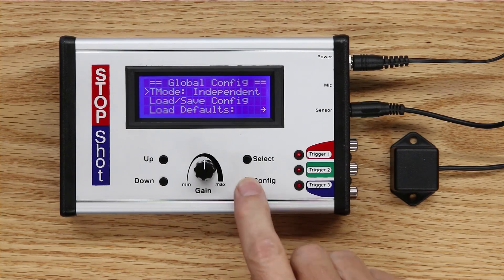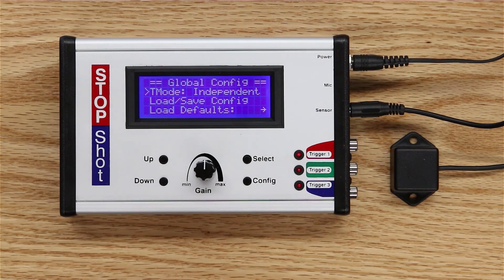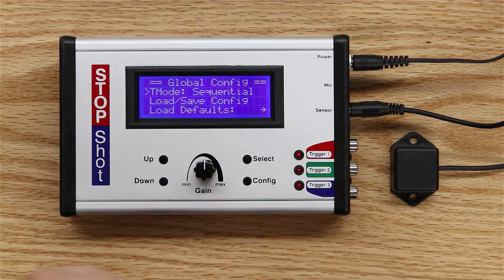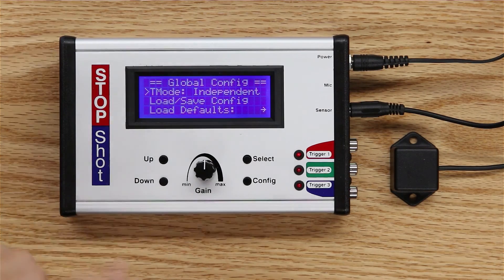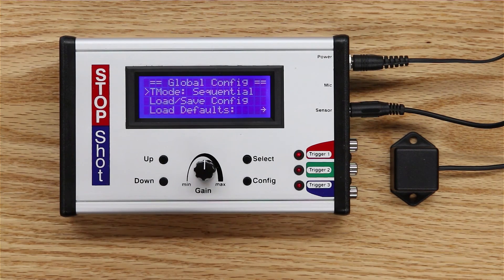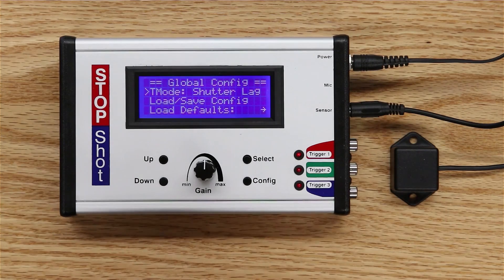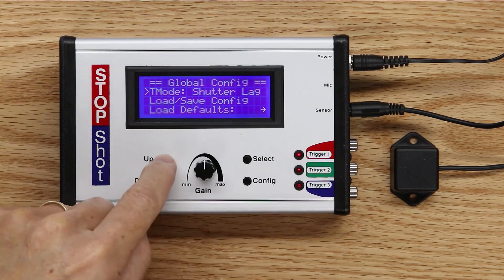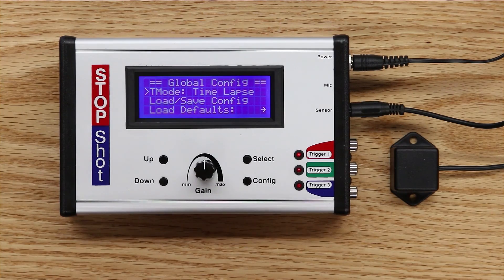Demo: StopShot Independent vs. Sequential modes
StopShot has several different global modes of operation.  The two primary modes are "Independent" and "Sequential".  That's nice, but what do they do?  Here in this video you get a great demo of the differences between the two.